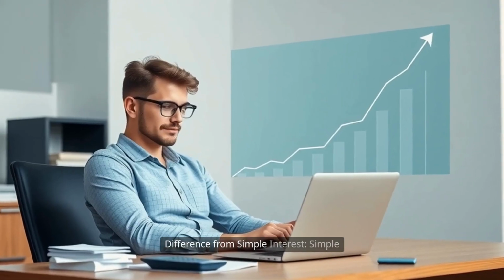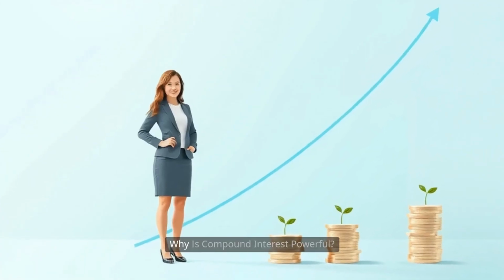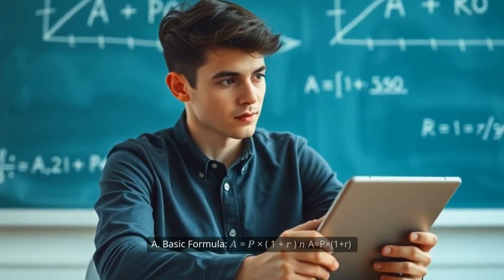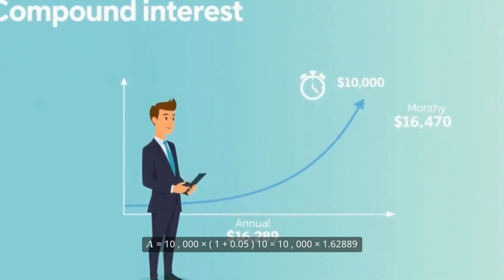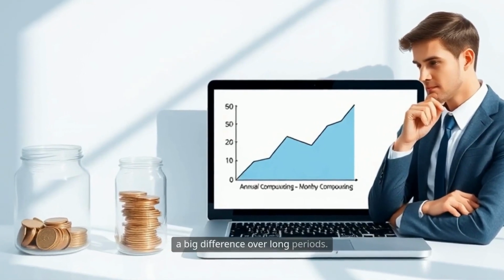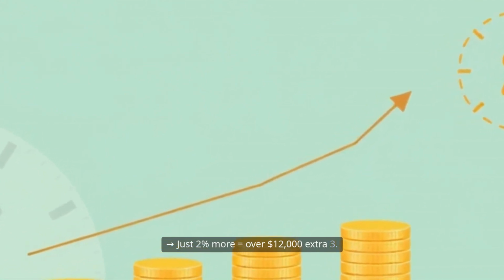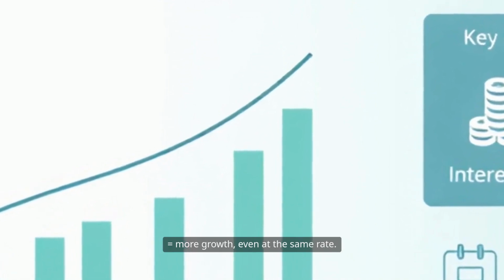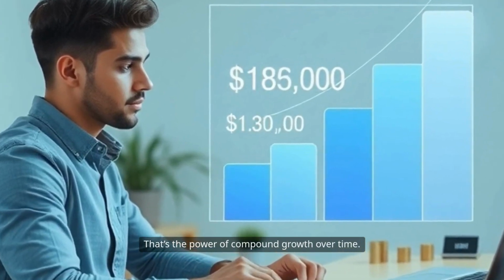"The Power of Compound Interest: How $1 Can Turn into $1 Million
What if your money could work harder than you do?
In this video, ycompound — how small,

We’ll break down:

The difference between compound and simple interest

Real-life examples of long-term growth

How to apply compound interest in saving, investing, and retirement

Practical tips to make compound interest work for YOU

Whether you're just starting out or looking to improve your finances, this video will show you why compound interest is the #1 secret to building wealth.